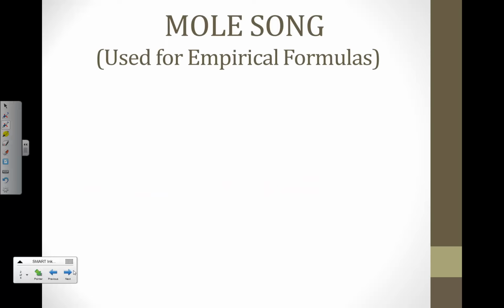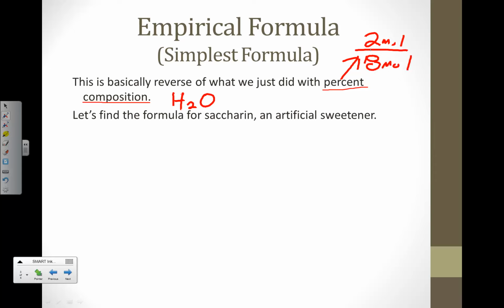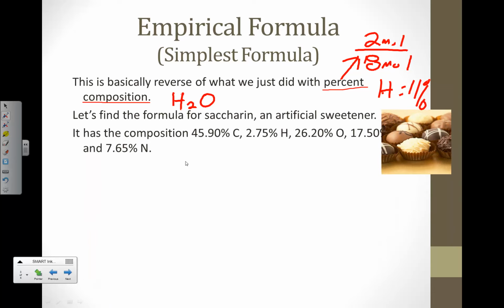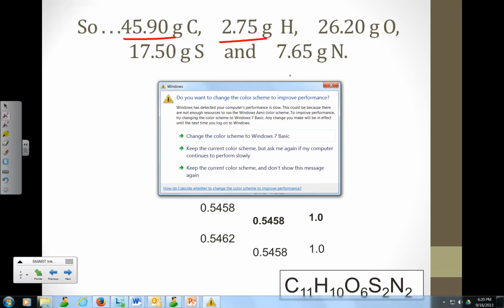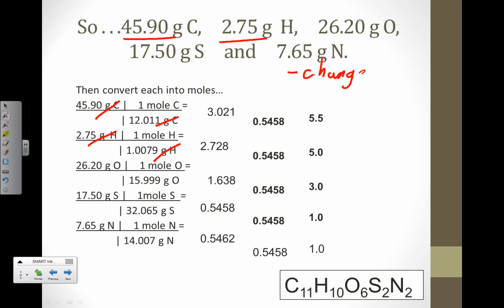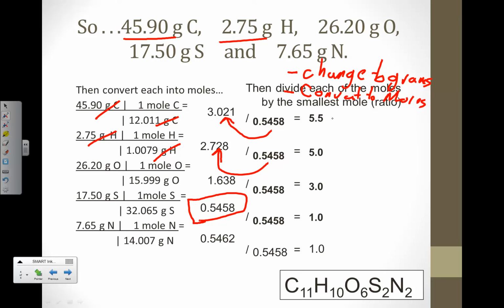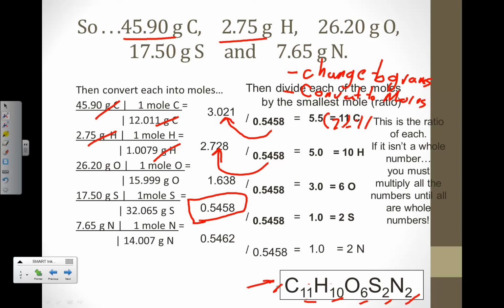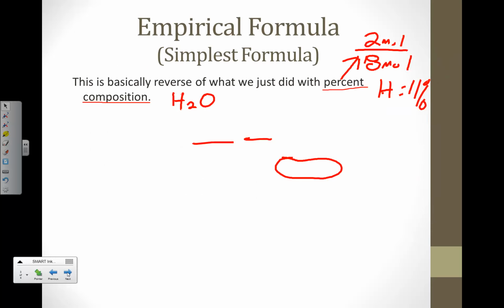Emperical formula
Lecture 3.2a